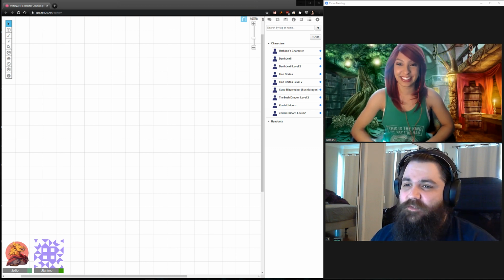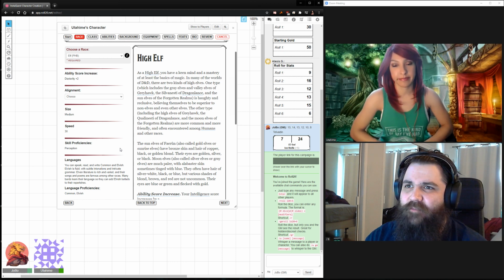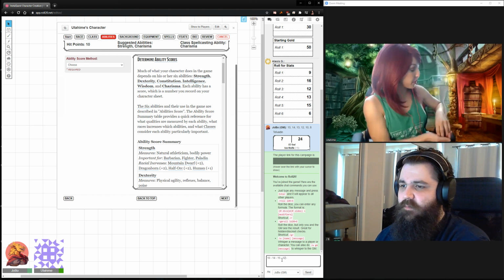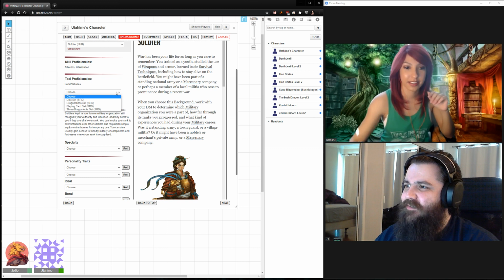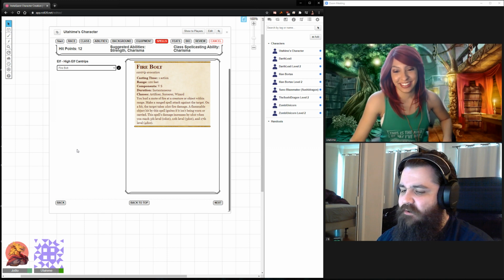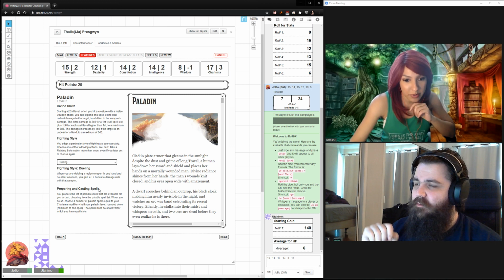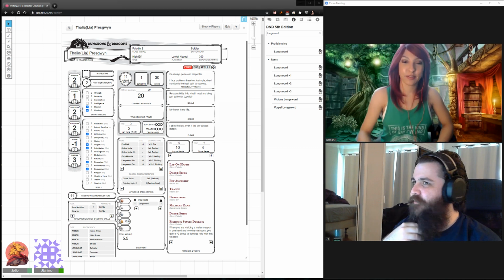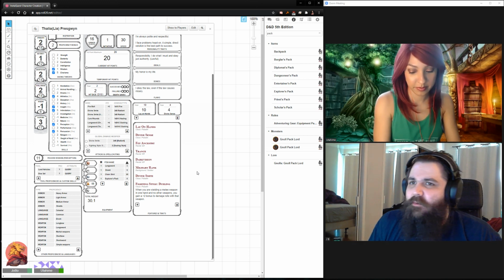Character Creation with Utahime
A new player joins the Adventurer's Guild! We sit down with Utahime to create a brand new character -- Watch live